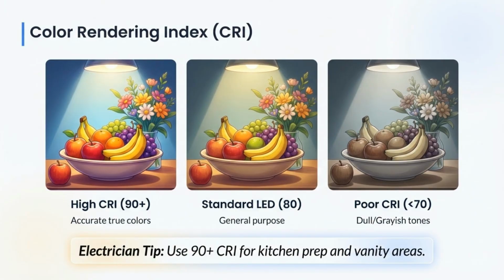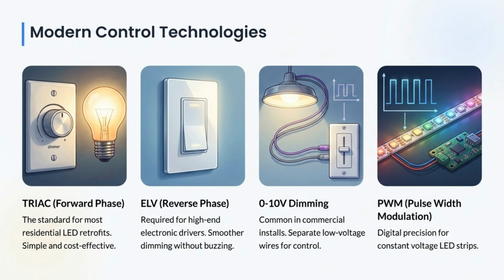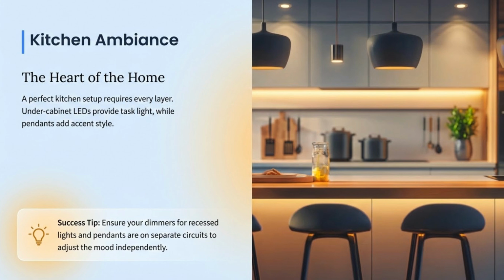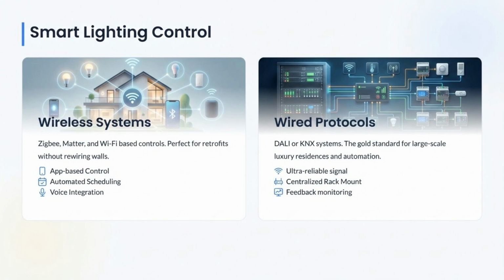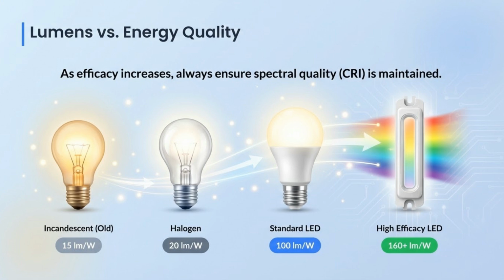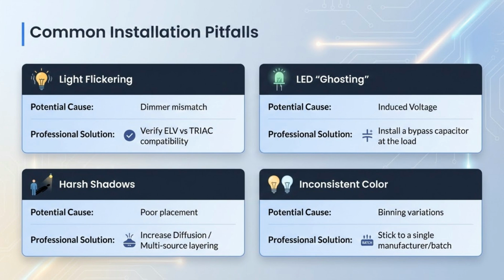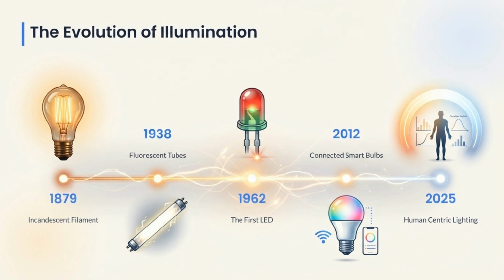The Electrician's Guide to Lighting & Ambiance: Mastering CCT, CRI, and Layers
In this professional guide, we dive deep into the art and science of lighting design specifically for electricians and contractors. Understanding "Ambiance" isn't just for interior designers—it’s a technical skill that separates average installs from high-end professional results.

What we cover in this video:

The Three Pillars of Light: How to layer Ambient, Task, and Accent lighting for any room.

Technical Specs: Deep dive into Color Temperature (CCT) and Color Rendering Index (CRI).

Control Systems: A look at TRIAC vs. ELV dimming and 0-10V control protocols.

Common Pitfalls: How to avoid LED flickering, ghosting, and harsh shadows.

The Evolution of Light: From incandescent filaments to modern Human Centric Lighting (HCL).

Whether you are a seasoned sparky or just starting out, mastering these concepts will help you provide more value to your clients and execute flawless lighting plans.

AI Disclosure: Please note that this video features AI-generated content, including the visual images, script, and voice-over. This content was created to provide a structured educational overview of the topic.